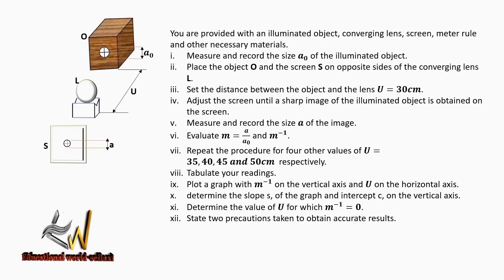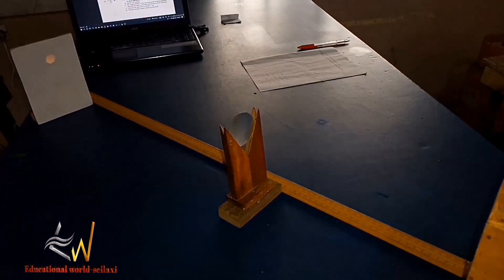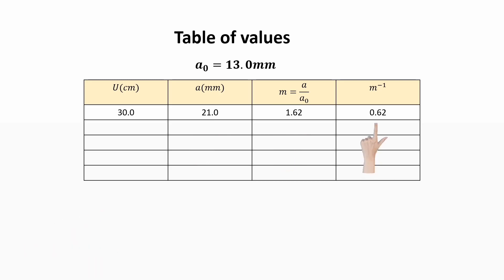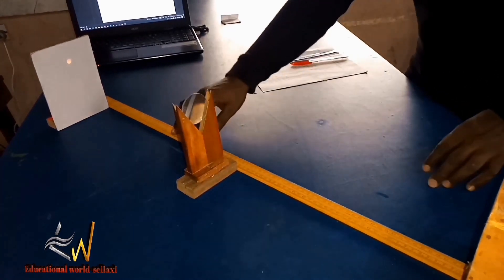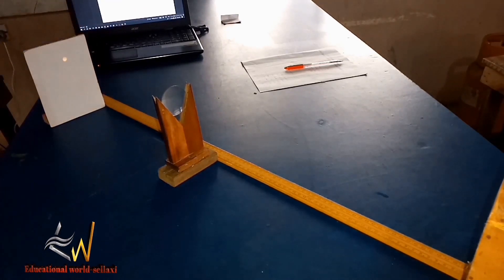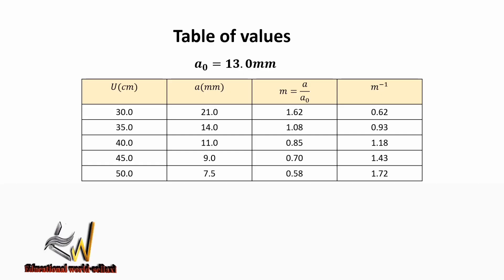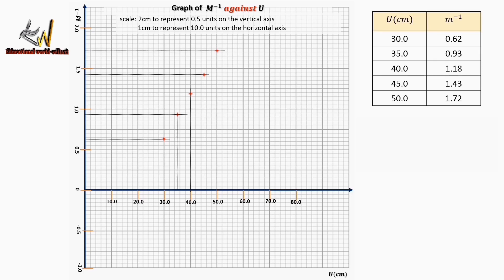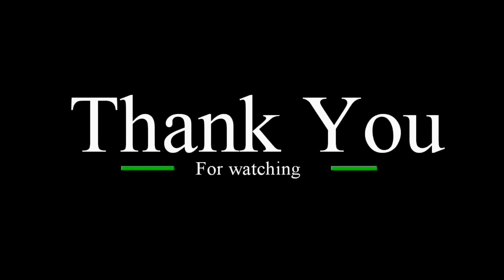WAEC PHYSICS PRACTIAC optics (@sellaxi )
A must-watch video on the upcoming waec practical.
Your success is in your hands.